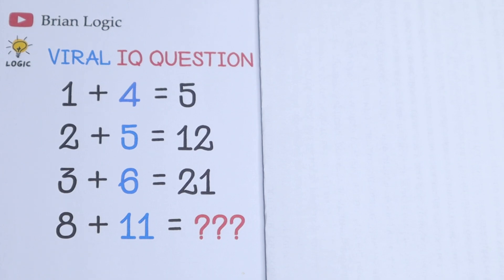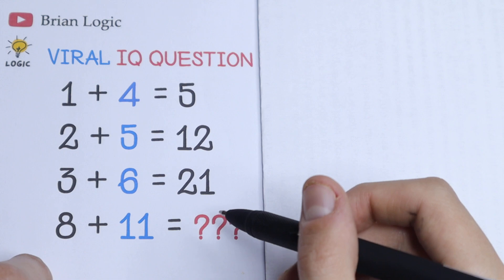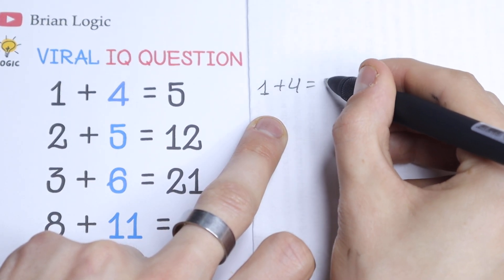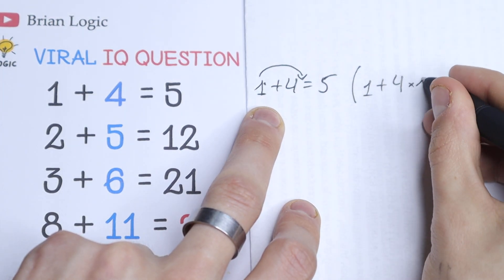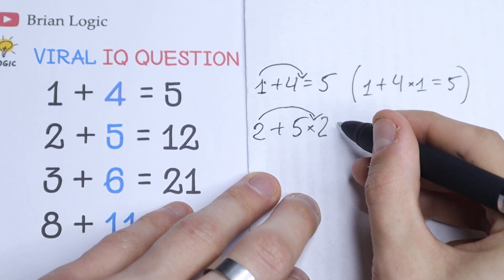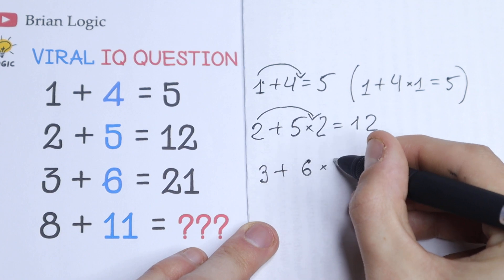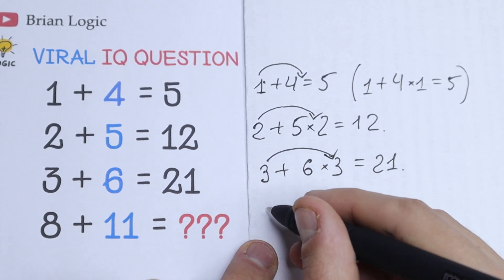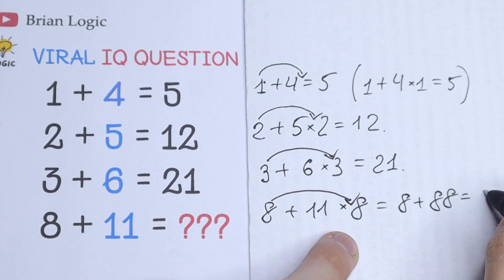Are You A Genius ? Can Solve This IQ Problem | LOGICAL REASONING 🔥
Hello! Today we have an interesting mathematical reasoning question.
Have a Great Day!